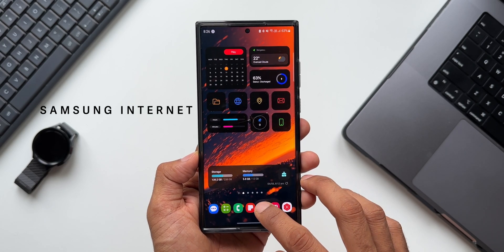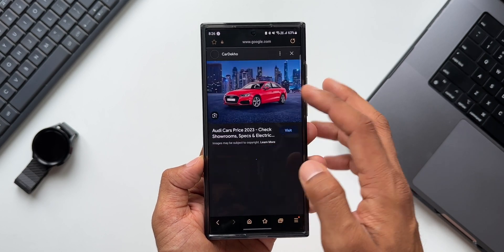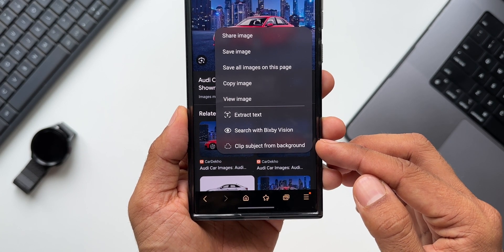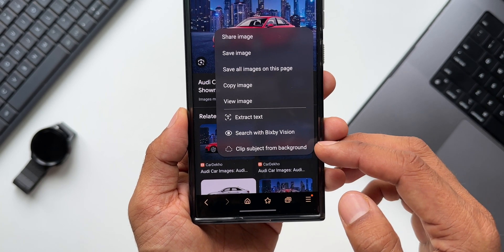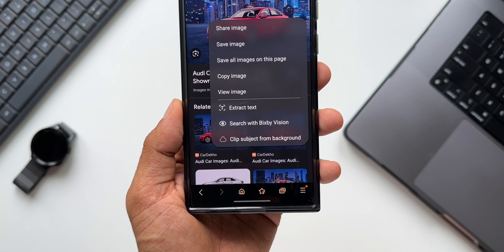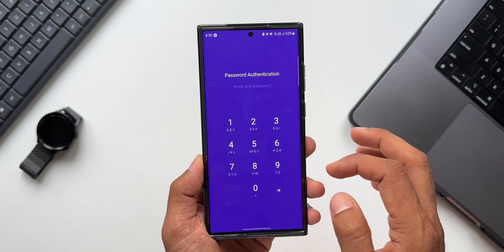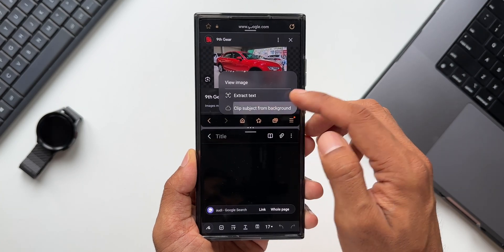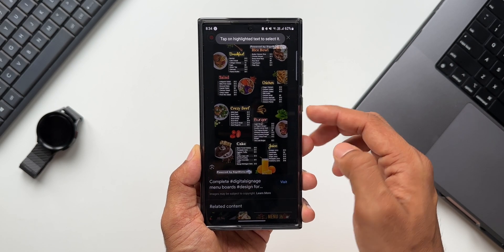This Hidden Feature on Samsung Galaxy Phones You Never Knew Existed!